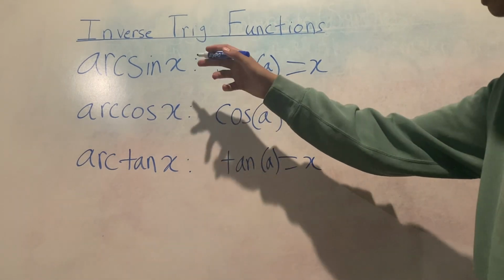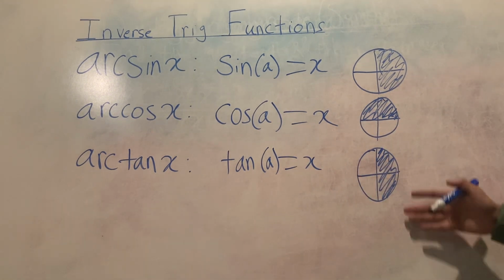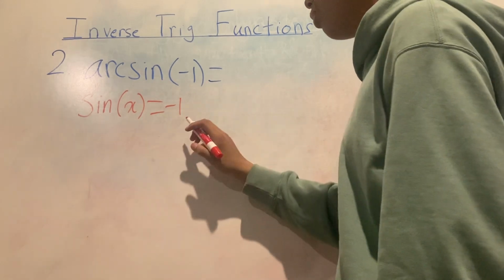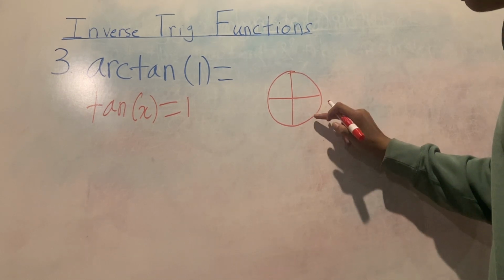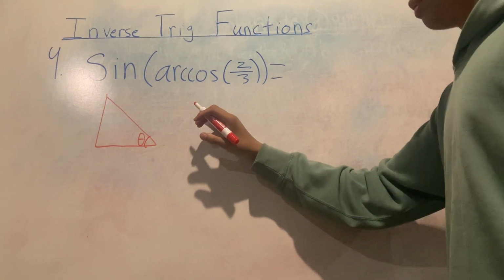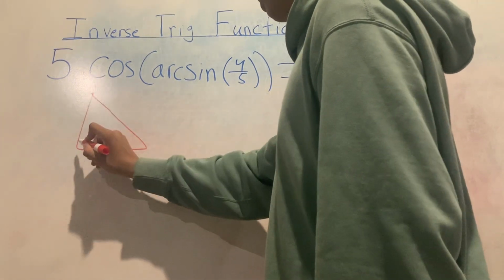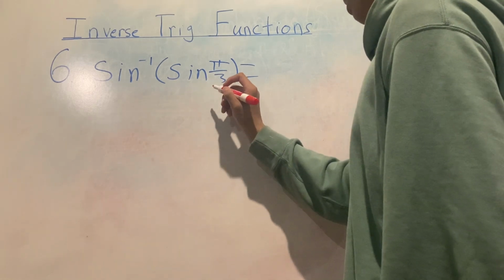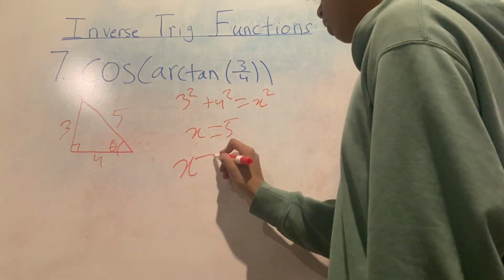Inverse Trig Functions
This video teaches you what the inverse trigonometric functions are and how to use them.